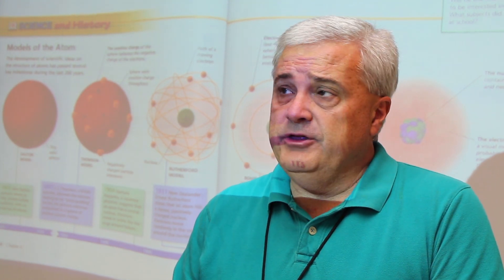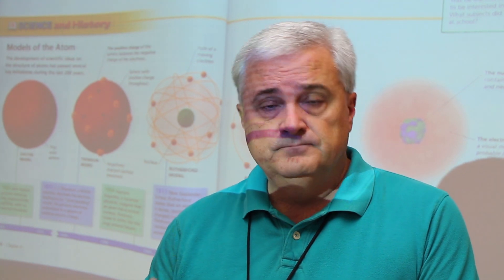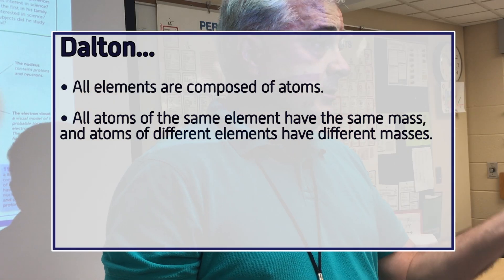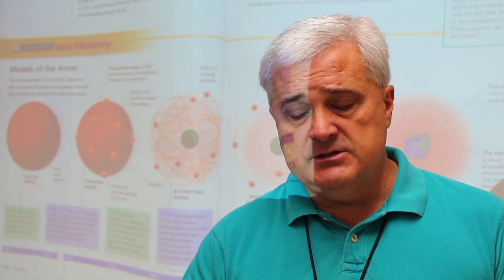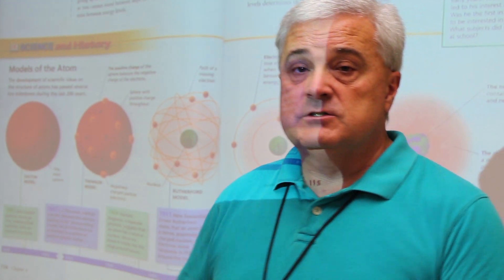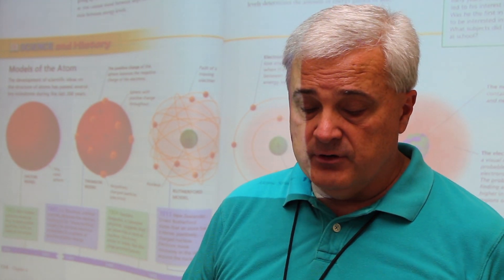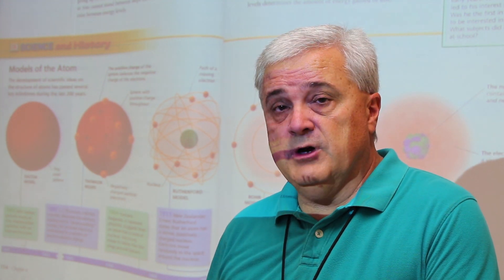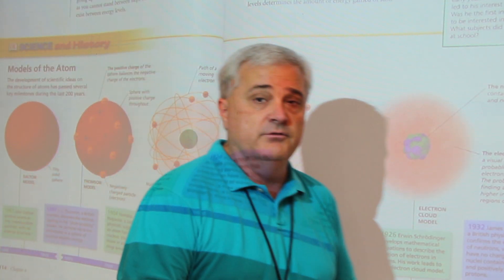Atomic Theory: History and Introduction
The development of atomic theory. This video walks through the contributions to atomic theory of Dalton, Thompson, Rutherford and Bohr. Further, it summarizes electron cloud theory.

NOTICE:

Video shot at Lowell High School, Tricreek School Corporation, Lowell, Indiana by/with students in the Introduction to Chemistry and Physics class.